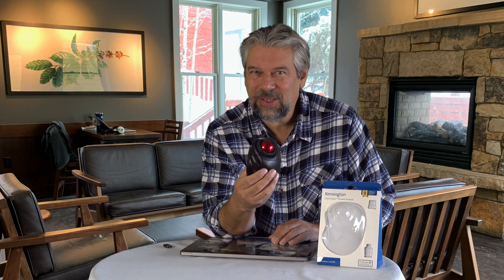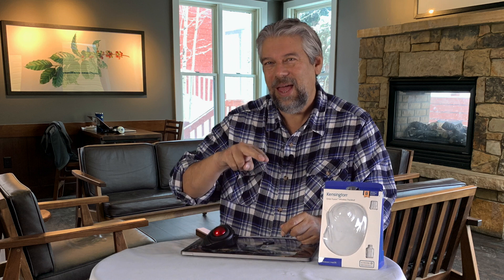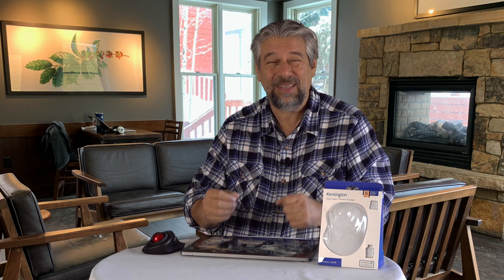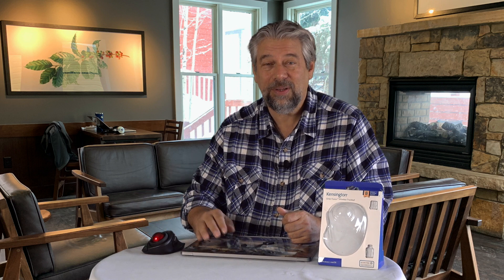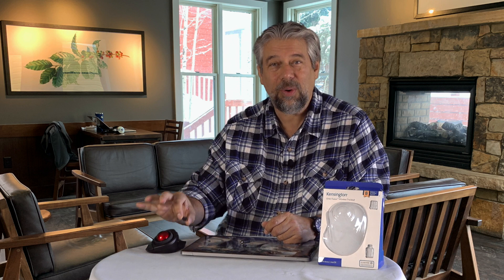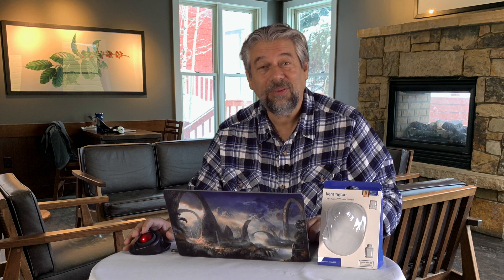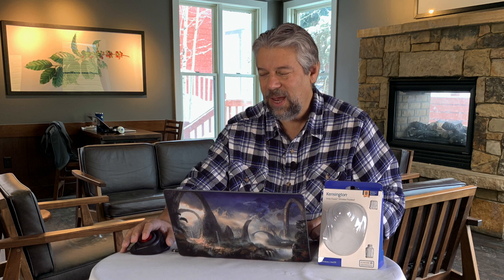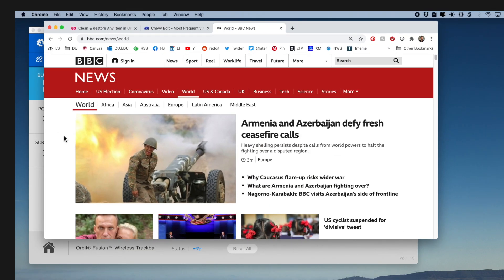Kensington Orbit Fusion Wireless Trackball for Mac / PC -- DEMO + REVIEW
Tired of the trackpad integrated into your laptop and wish you could use a different pointer to control your device? Kensington's been making pointer devices for decades and has it totally figured out, as demonstrated by thee new Kensington Orbit Fusion Wireless Trackball for Mac or PC. Tech expert Dave Taylor of plugged in the nano receiver to his MacBook Pro and gave it a whirl. The result? It's a winner, though with a few things you should know about before you pick one up...

Check it on Amazon